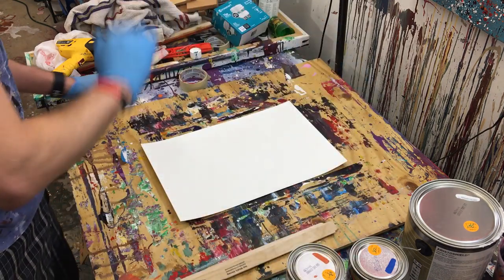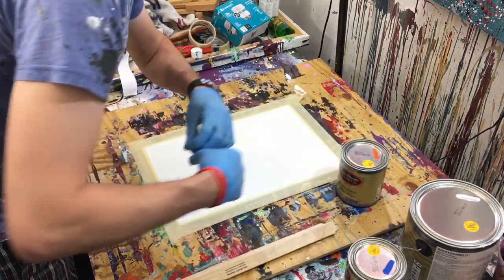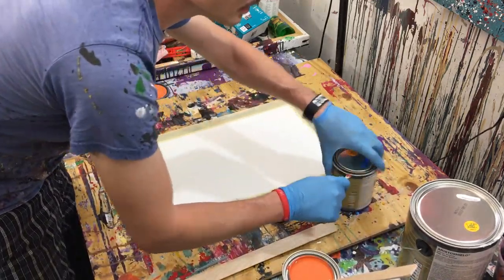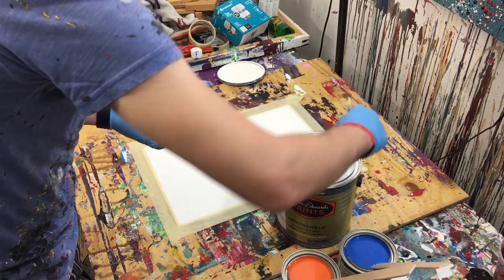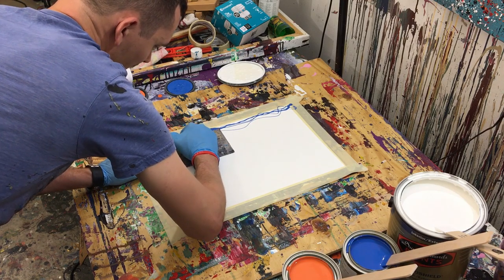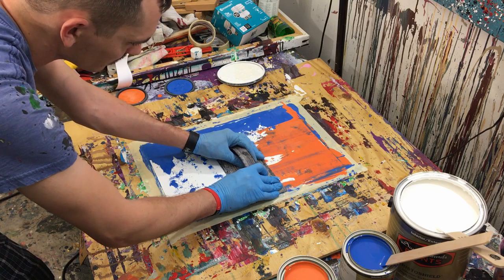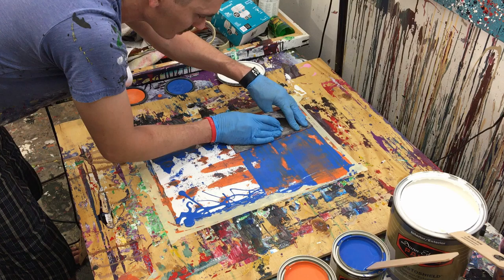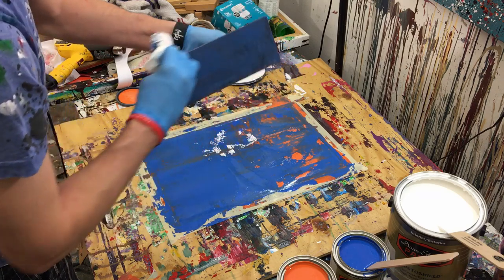▶ Easy Scraped Gerhard Richter Inspired Abstract Tutorial Orange White Blue